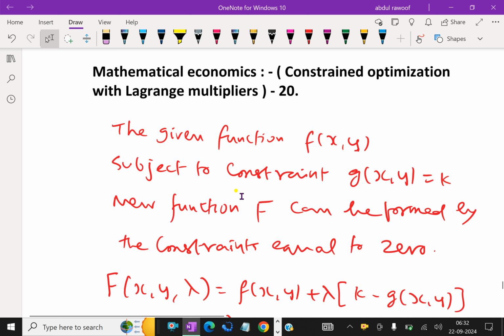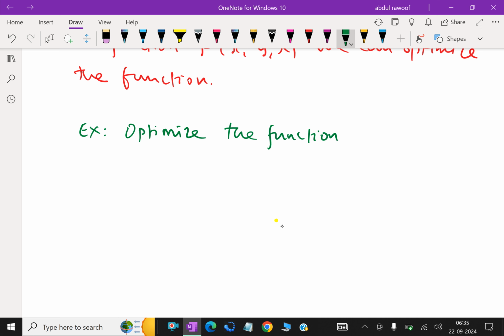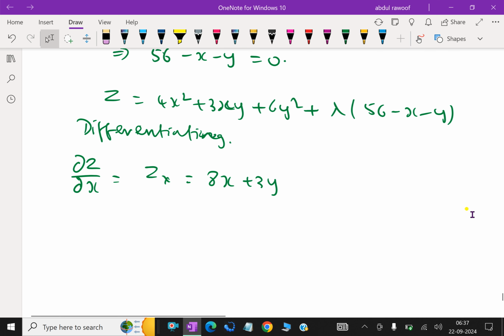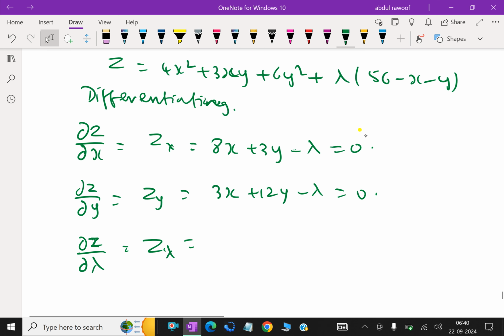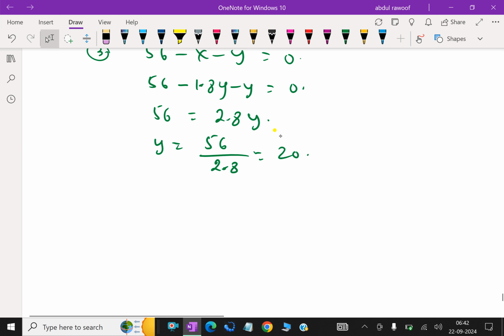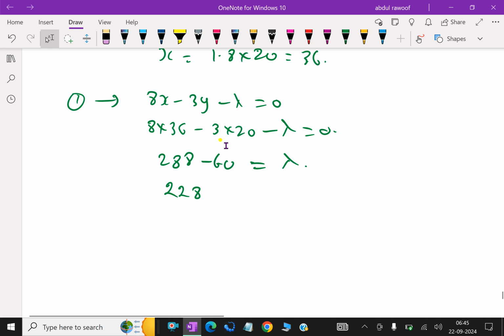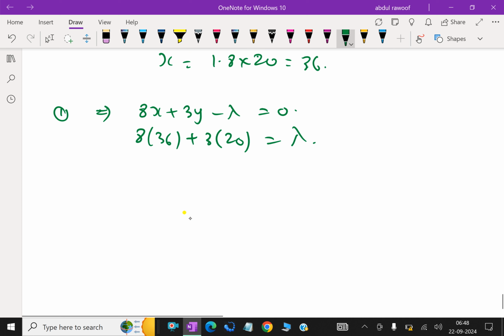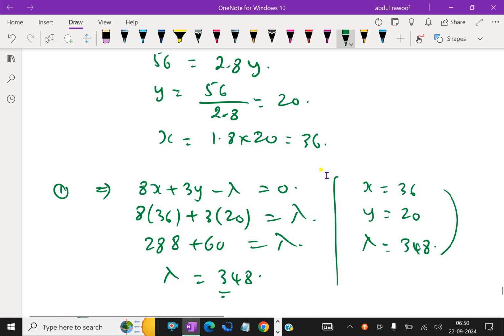Mathematical economics : - ( Constrained optimization with Lagrange multipliers ) -21.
Economic optimization is finding the best solution to achieve a desired economic outcome, such as maximizing profits or minimizing costs. It involves making optimal decisions based on the current economic conditions. Economic optimization can be applied to many areas, including: